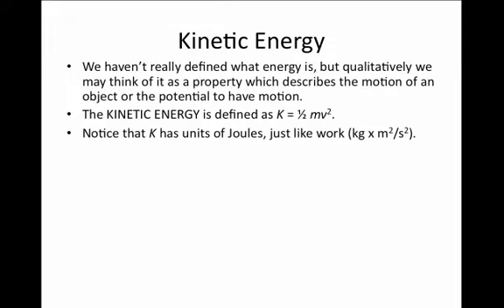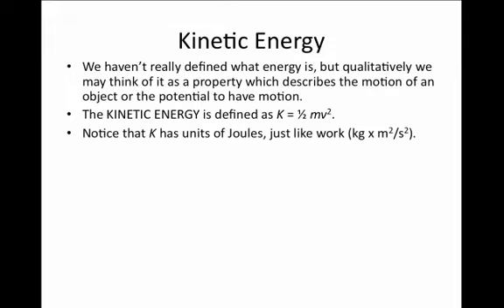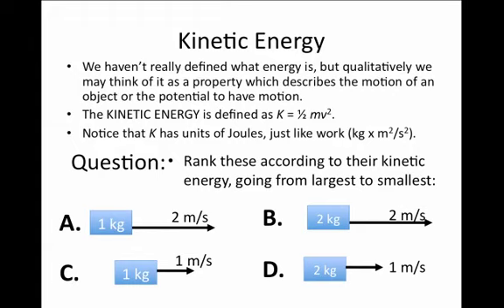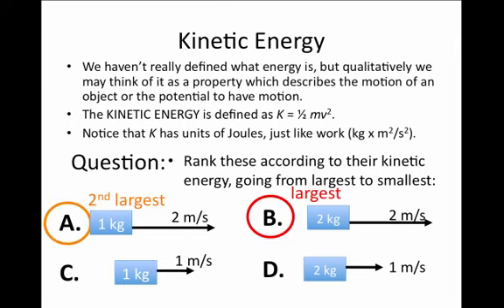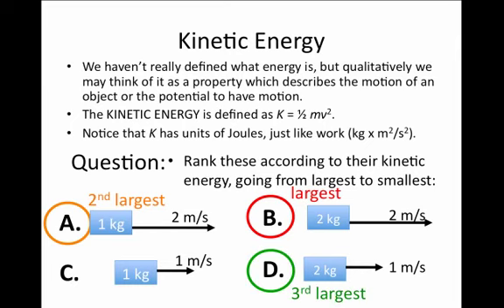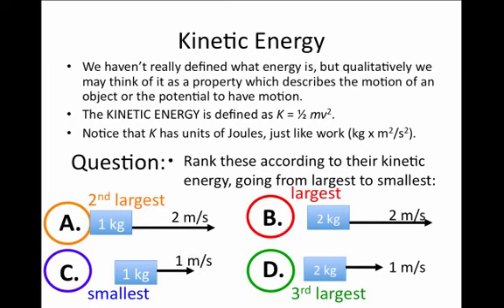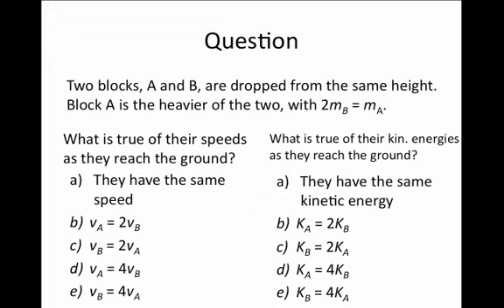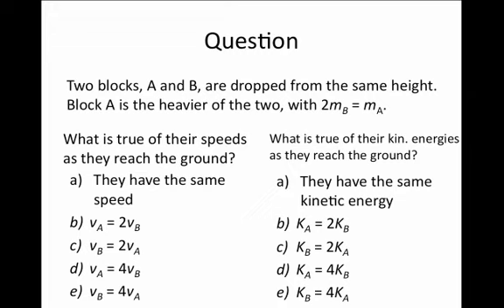Energy and Momentum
2. Kinetic Energy